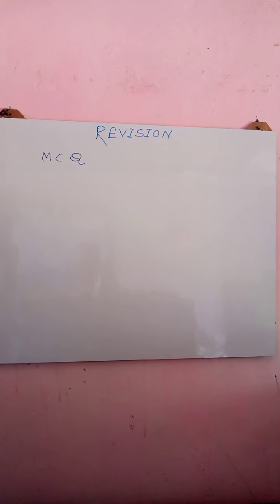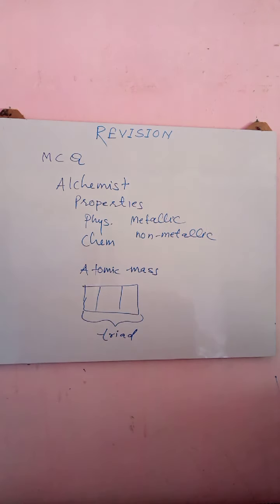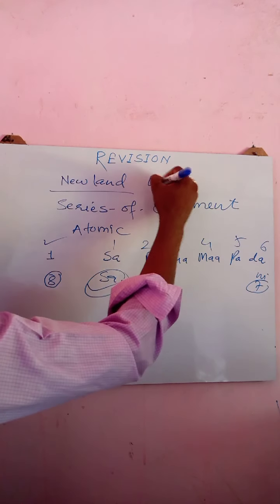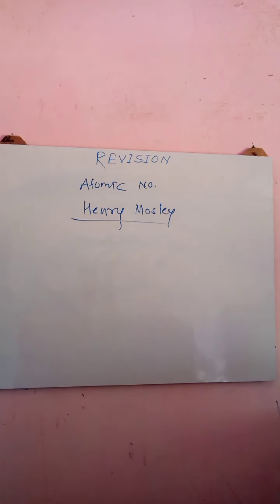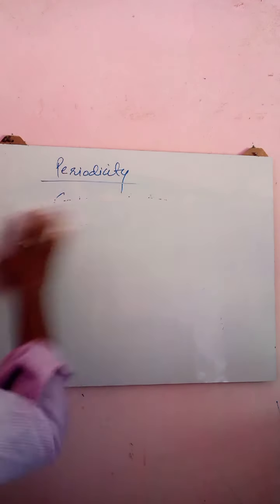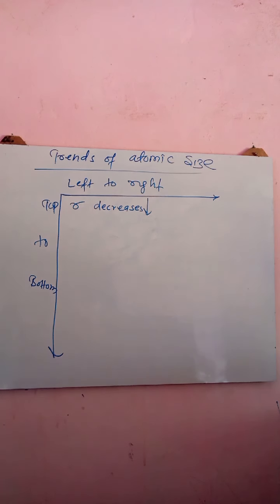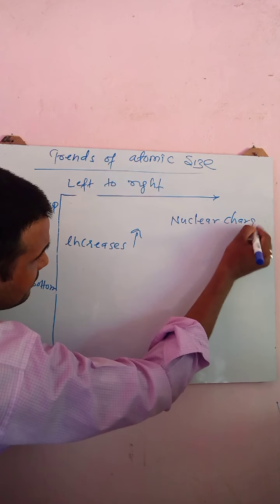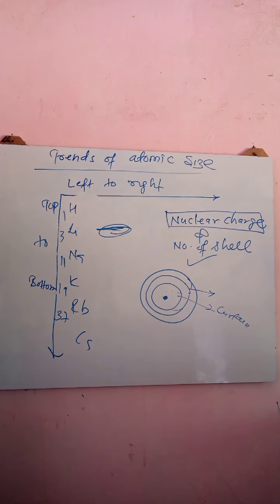Revision Part 1